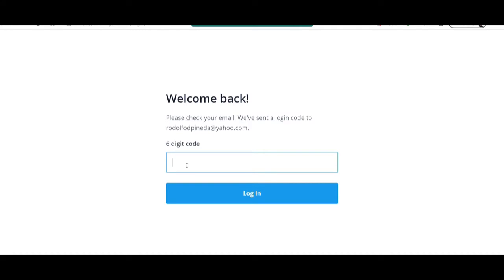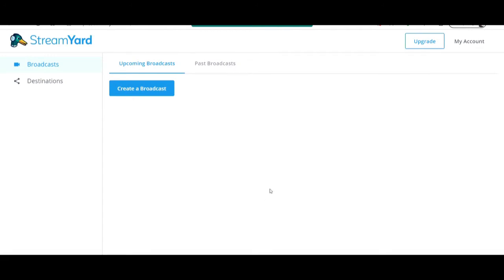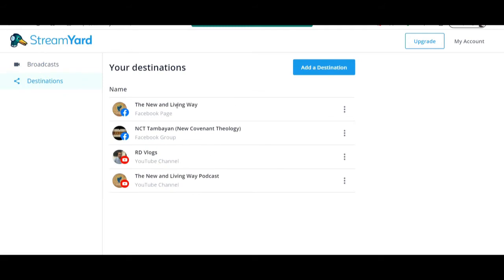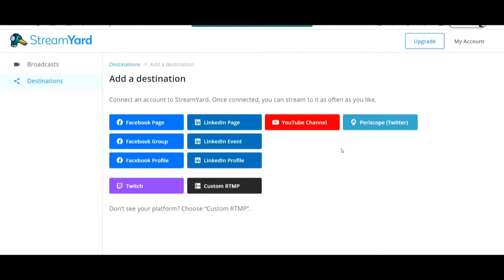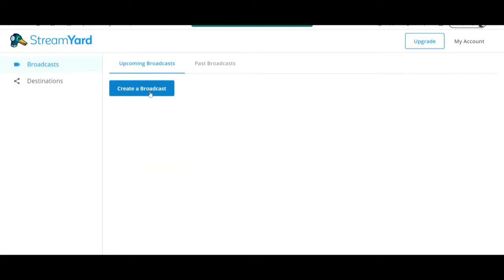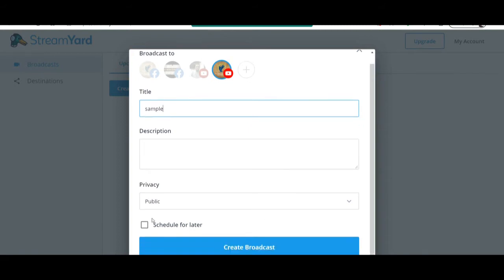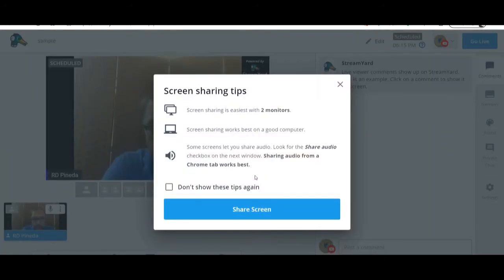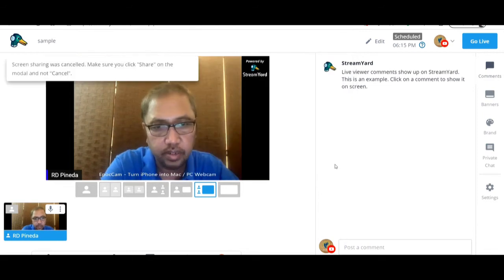HOW TO DO LIVESTREAM USING STREAMYARD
StreamYard is fast becoming the popular livestream engine for Podcast and Webinar. It is a cloud-based, so you do not need to download an App or Software. All you need is an e-mail account and PC if you are the host, otherwise if you are a guest, tablet or mobile will do.

In my opinion, StreamYard is the best because it is intuitive, user friendly and it has HD Quality resolution that can beat its competitors. Watch this tutorial on how to livestream and setting up your studio (Banners, Captions, Destinations and Planning of Broadcast).

P.S. As you can see my new Video Intro. This is a sign of my commitment to create quality content.